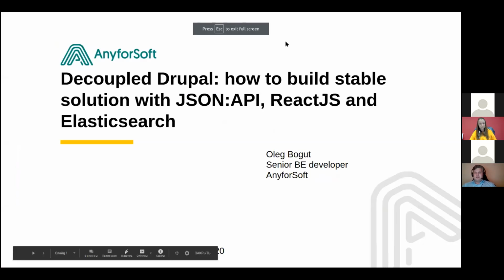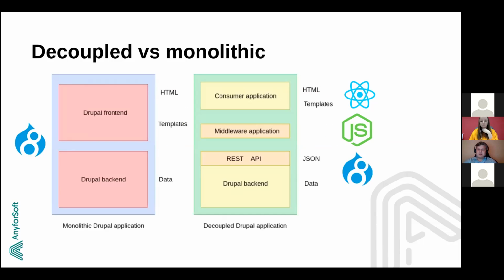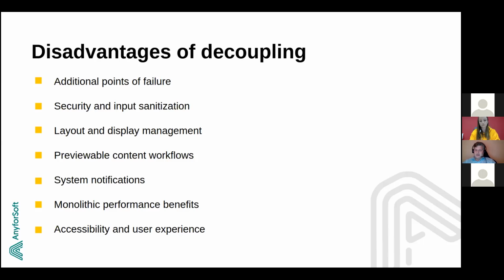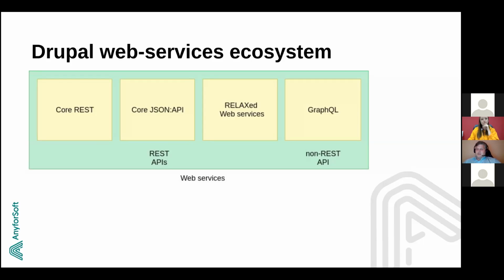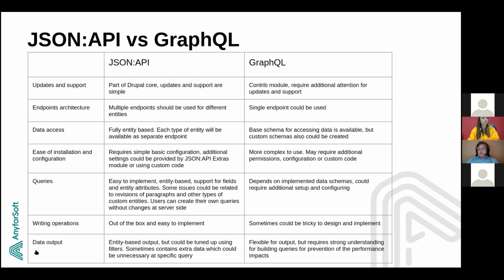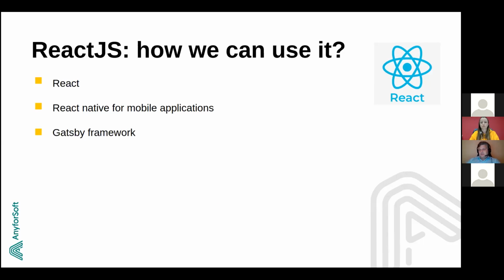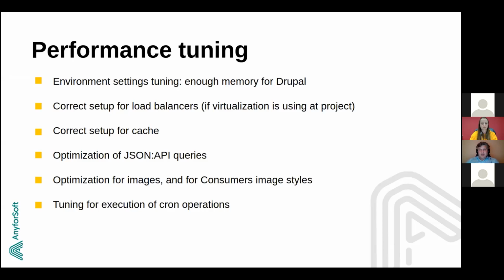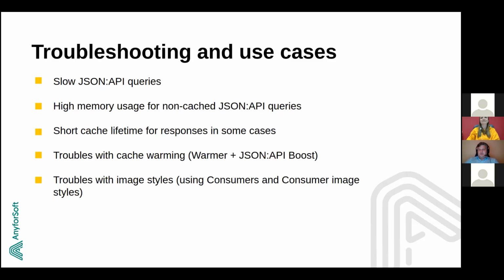Oleg Bogut - Decoupled Drupal: how to build a stable solution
The main key points are:
1. What is decoupled Drupal?
2. Decouple architecture: how and why we can use it?
3. Decoupled vs monolithic.
4. Advantages and disadvantages of decoupling.
5. Drupal web services ecosystem and JSON:API. JSON:API vs GraphQL.
6. ReactJS: how we can use it in a decoupled solution?
7. Elasticsearch as the basis for the site search system.
8. Performance tuning and caching for high-load decoupled websites.
9. Troubleshooting and use cases.